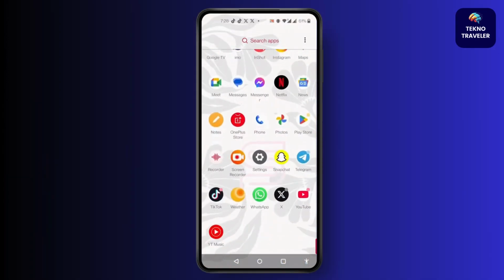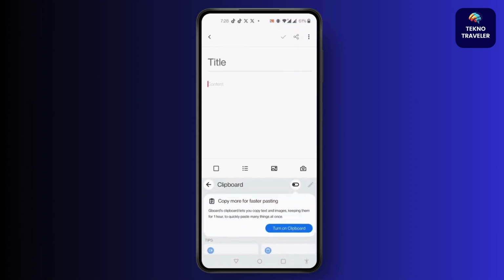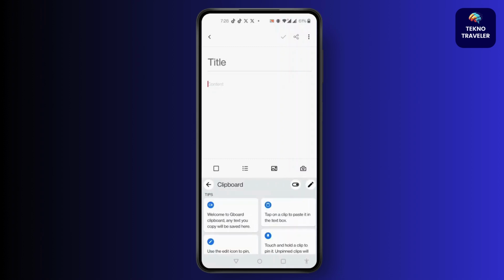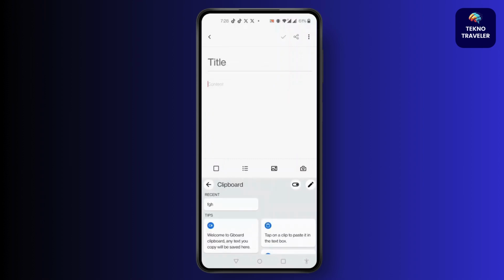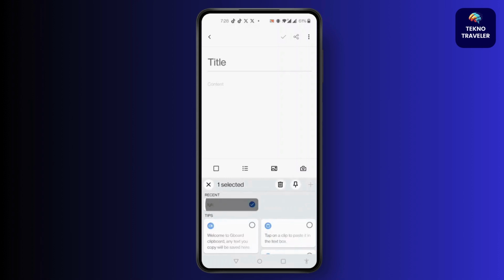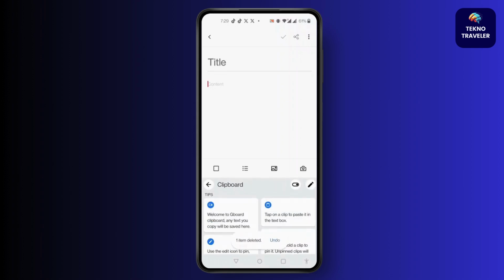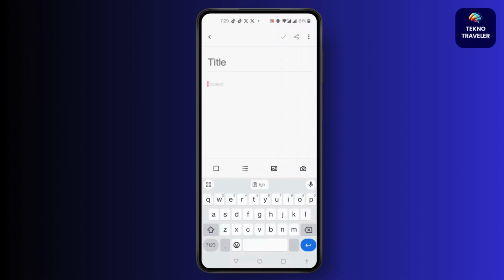How to Find Clipboard on Android EASY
Welcome to our step-by-step guide on "How to Find Clipboard on Android"! If you're struggling to locate your copied texts or want to access your clipboard history, this video is for you. We'll show you how to find the clipboard on Android, retrieve copied items, and manage your clipboard efficiently. Whether you're using Samsung, Xiaomi, or any other Android device, these simple methods will help you access your clipboard with ease!

What You'll Learn:

How to access the clipboard on Android
How to find copied text on Android
How to check clipboard history
Where clipboard is stored on Android devices
How to clear clipboard on Android
Easy methods to manage clipboard contents
Timestamps:
00:05 How to find clipboard on Android
00:25 How to access clipboard history on Android
00:40 Where is clipboard on Samsung, Xiaomi, and other devices
00:55 How to manage and clear clipboard on Android